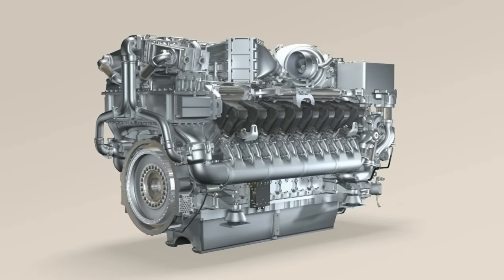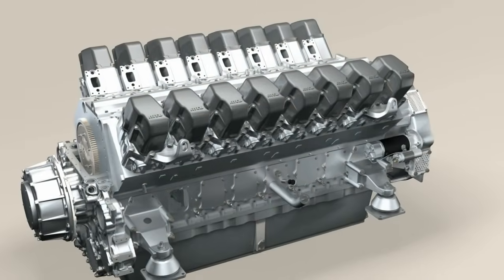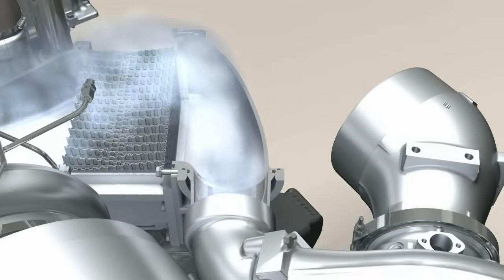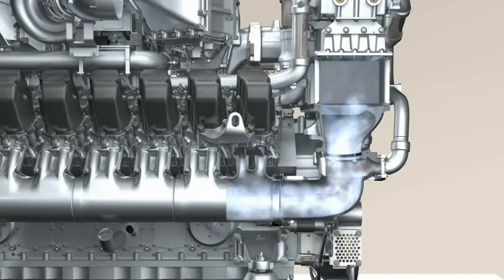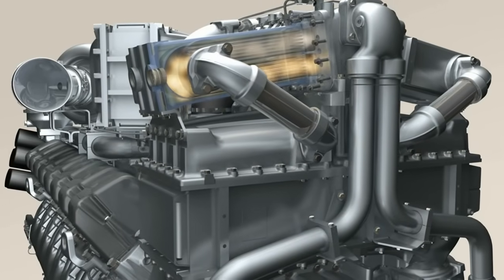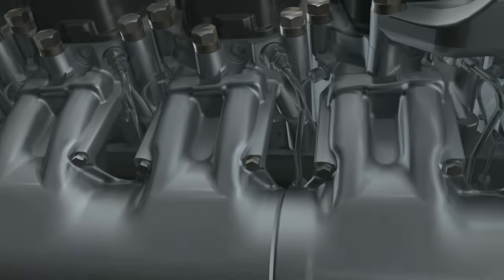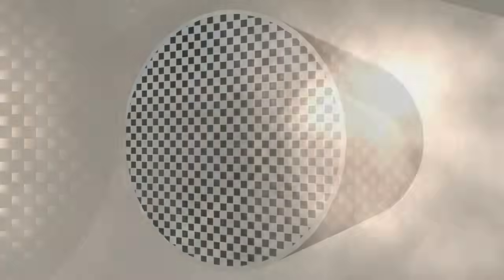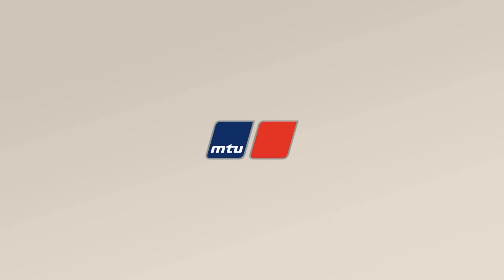The Incredible Journey inside a mtu series 4000 Locomotive Engine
Have you ever wondered what the inside of a locomotive engine looks like?

Join us on a fascinating journey as we introduce you to the technologies that make our mtu engines both clean and efficient.